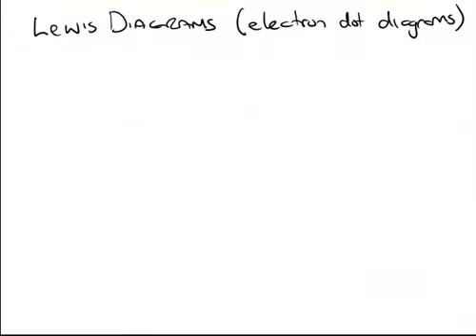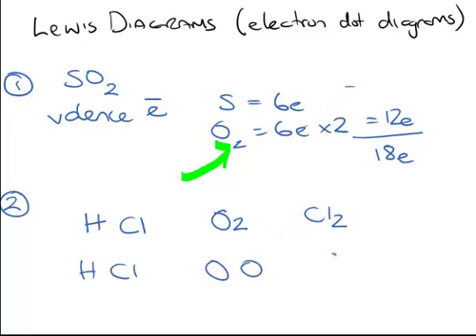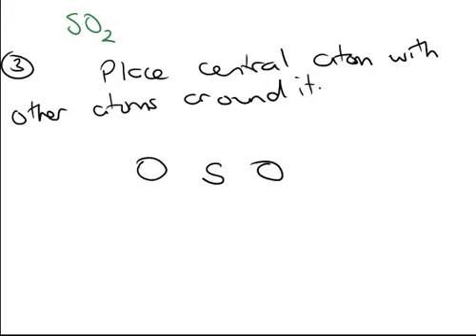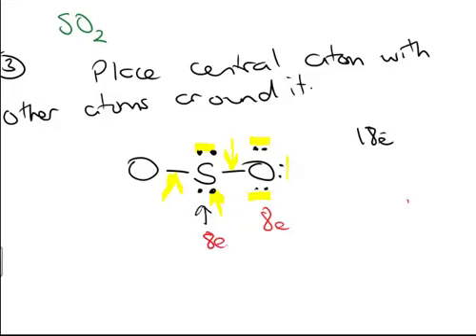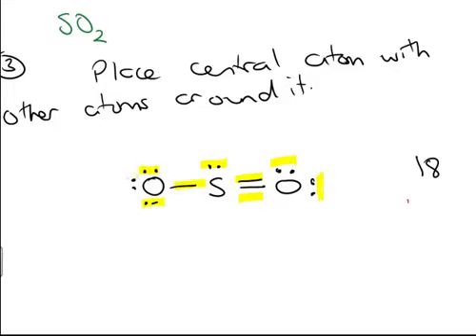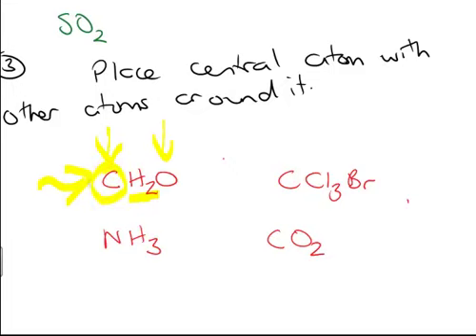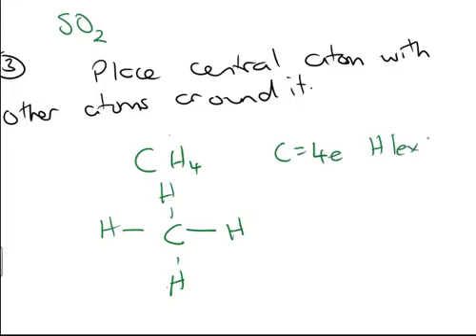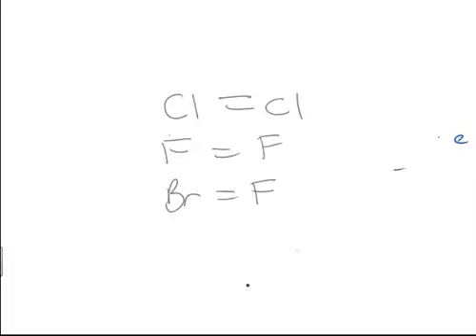Lewis Diagrams 1